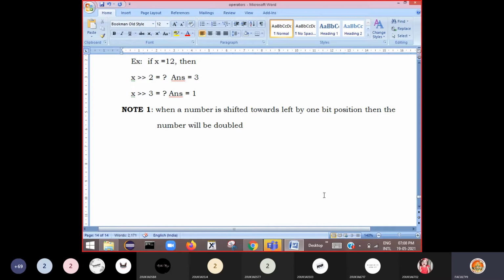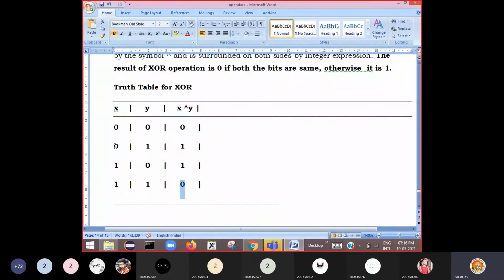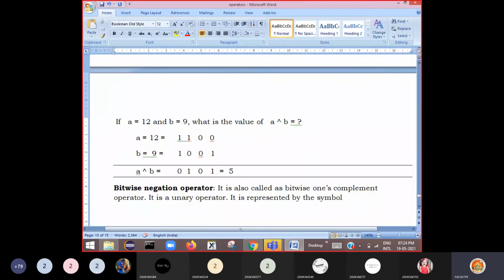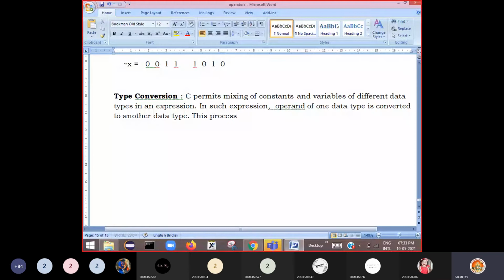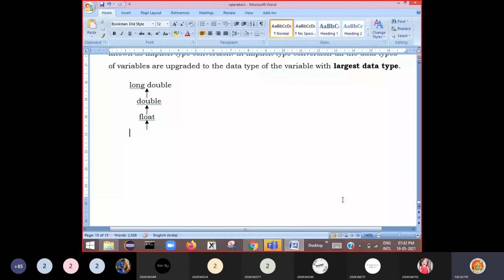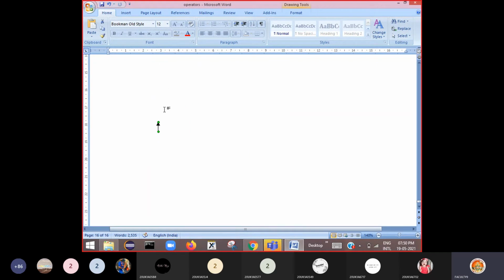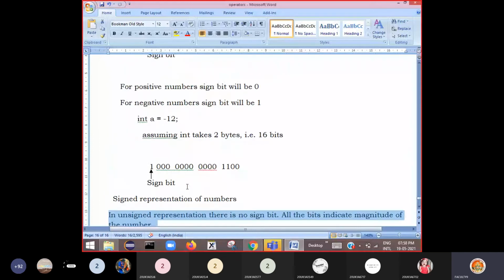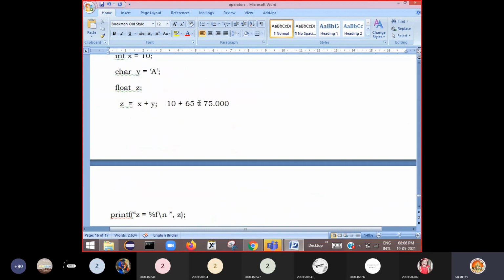Bitwise Operators(Video2) by Dr. E. Raju